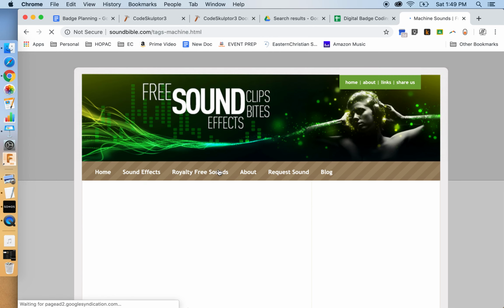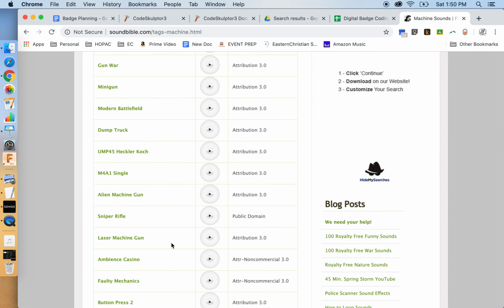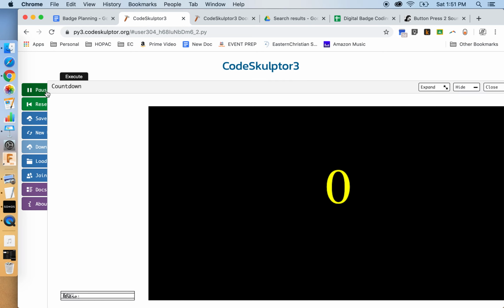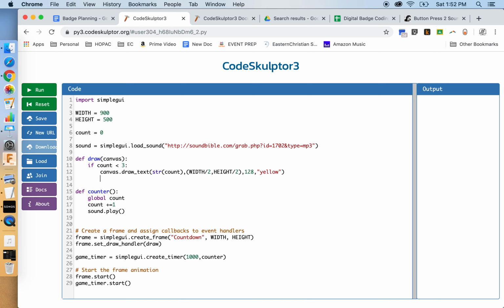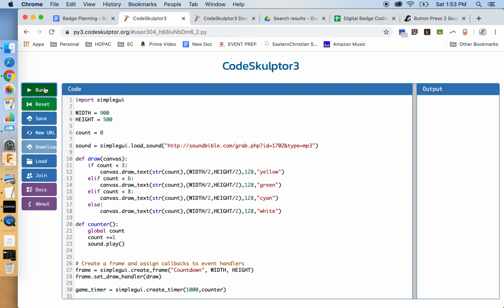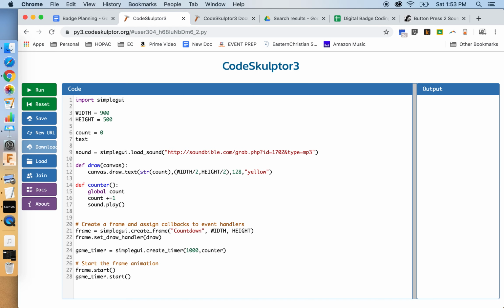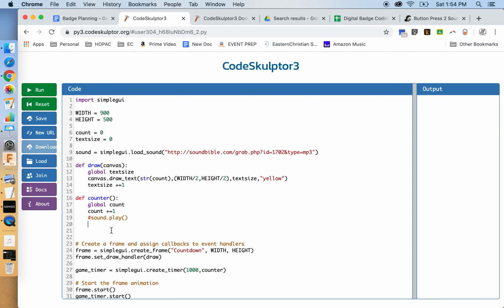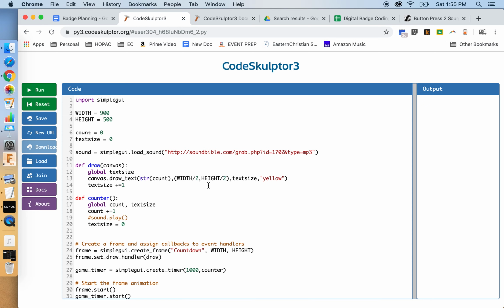Game Elements 2 Assignment 2 Tip 2